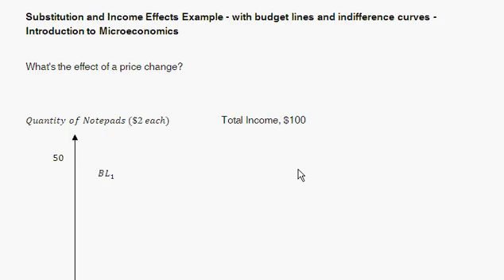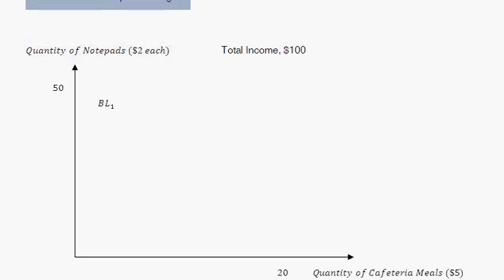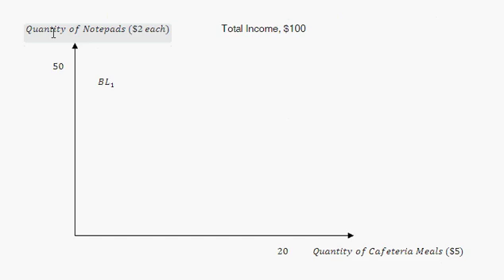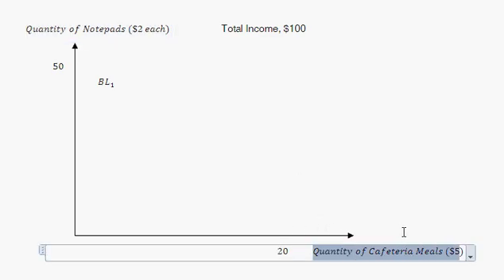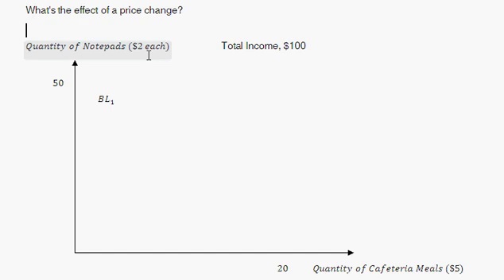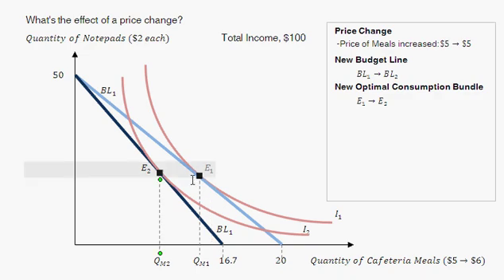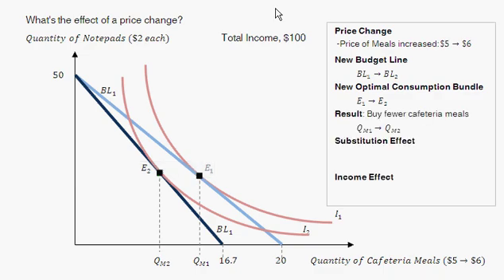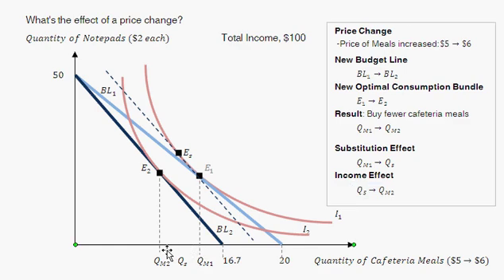Income Effect and Substitution Effect - a long rambling discussion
Given a price increase and normal goods, I walk through how the resulting change in consumption can be broken down into the substitution and income effects. This video is designed for students in Introduction to Microeconomics courses (particularly, my students)

I've also done a few other examples of income and substitution effects, linked to inside the video. They include the income and sub. effect wtih inferior goods, complements and a Giffen Good.

Also check out my solutions to two Krugman Wells problems involving income and substitution effects: